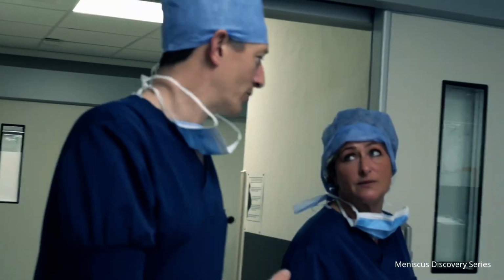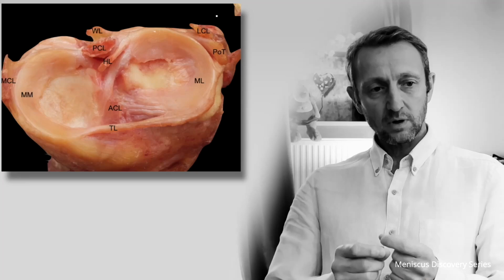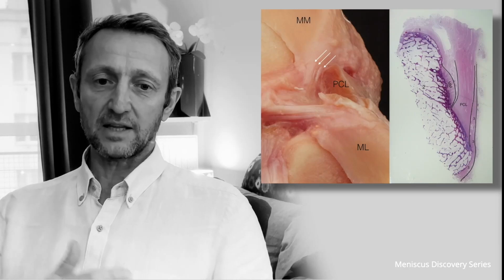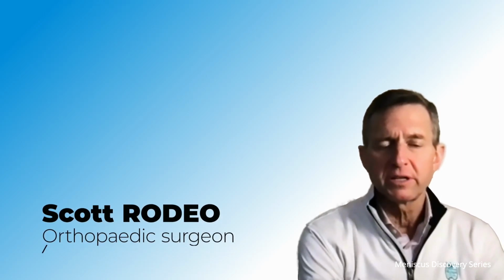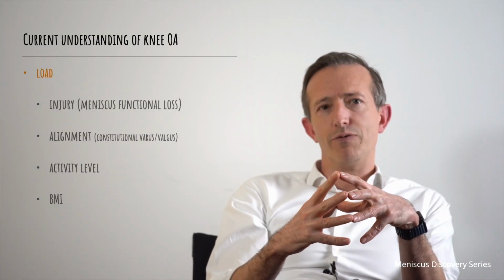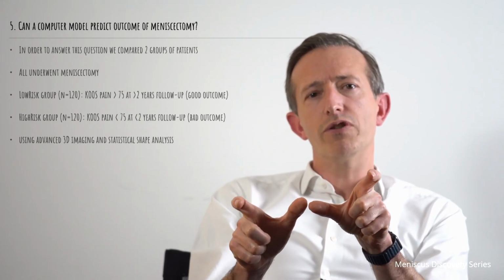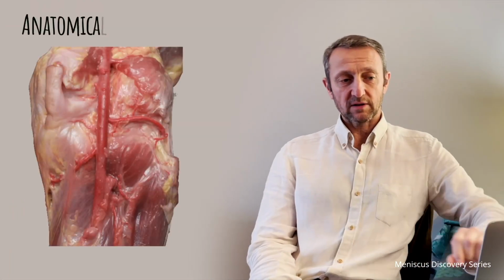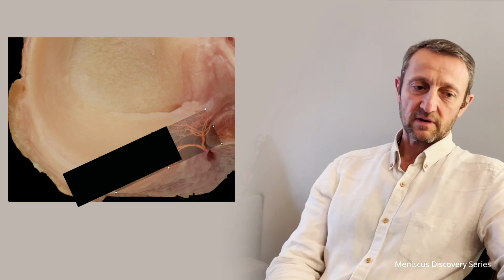Meniscus Discovery Series Episode 1: Basic Science